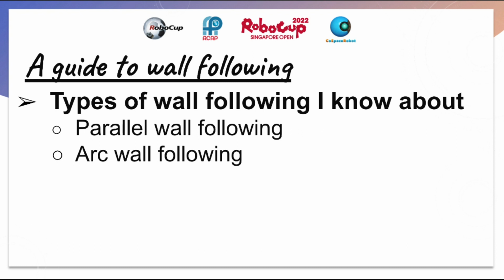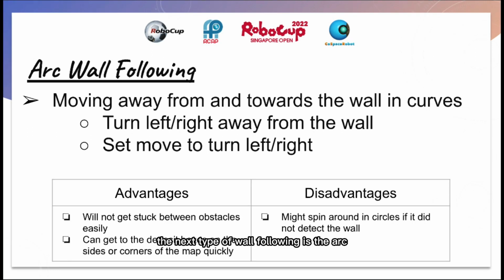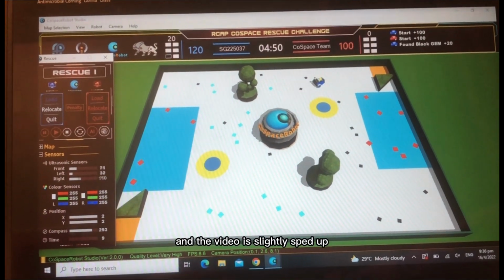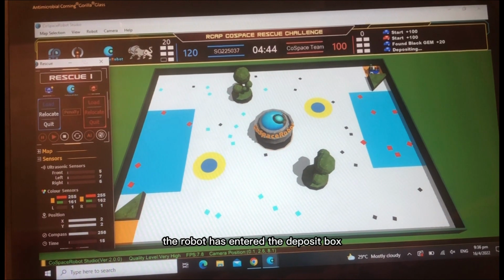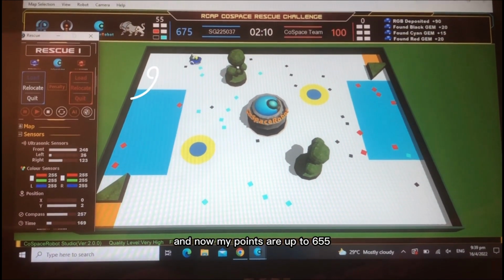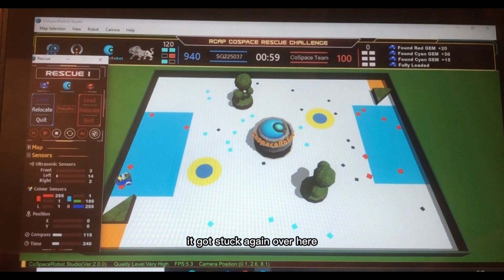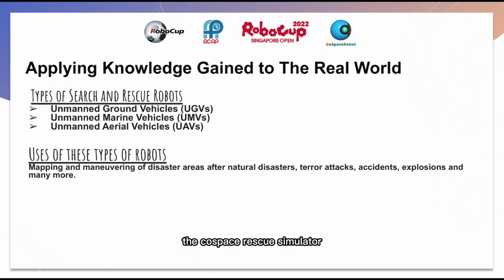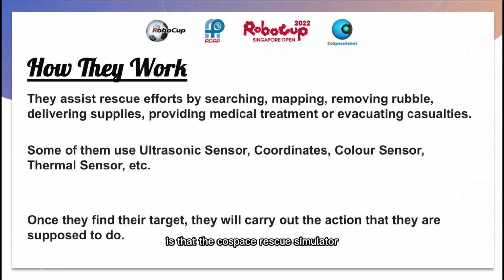SG22.3.6 - SG225037 - Finalist Presentation - CoSpace Rescue FS U19 - RoboCup SG Open 2022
Following team has been selected by the panel of judges as a Finalist of CoSpace Challenges, RoboCup Singapore Open 2022. Congratulations!

Event:              RoboCup Singapore Open 2022
Category:        RCAP CoSpace Rescue Challenge, FirstSteps, U19
Team ID:         SG225037
Team Name:  PHCRFS11
School:           Pei Hwa Secondary School
Region:           Singapore

This presentation video is eligible for the 𝑹𝒐𝒃𝒐𝑪𝒖𝒑 𝑺𝒊𝒏𝒈𝒂𝒑𝒐𝒓𝒆 𝑰𝒏𝒇𝒍𝒖𝒆𝒏𝒄𝒆𝒓 𝑨𝒘𝒂𝒓𝒅.

The award consists of five categories:
𝗣𝗲𝗼𝗽𝗹𝗲’𝘀 𝗖𝗵𝗼𝗶𝗰𝗲: in recognition of Sharing Video with 𝙈𝙤𝙨𝙩 𝙇𝙞𝙠𝙚𝙨
𝗘𝗱𝘂𝗰𝗮𝘁𝗶𝗼𝗻𝗮𝗹 𝗩𝗮𝗹𝘂𝗲: in recognition of Sharing Video with 𝙃𝙞𝙜𝙝𝙚𝙨𝙩 𝙒𝙖𝙩𝙘𝙝 𝙏𝙞𝙢𝙚
𝗖𝗼𝗺𝗺𝘂𝗻𝗶𝘁𝘆 𝗔𝘄𝗮𝗿𝗲𝗻𝗲𝘀𝘀: in recognition of Sharing Video with 𝙈𝙤𝙨𝙩 𝙎𝙝𝙖𝙧𝙚𝙨

Your RoboCup journey starts here, with CoSpaceRobot!

𝗥𝗼𝗯𝗼𝗖𝘂𝗽 𝗦𝗶𝗻𝗴𝗮𝗽𝗼𝗿𝗲 𝗢𝗽𝗲𝗻 𝟮𝟬𝟮𝟮 𝗢𝗿𝗴𝗮𝗻𝗶𝘇𝗶𝗻𝗴 𝗖𝗼𝗺𝗺𝗶𝘁𝘁𝗲𝗲